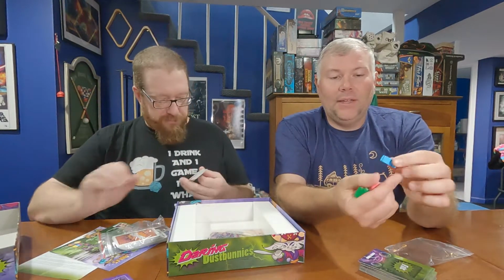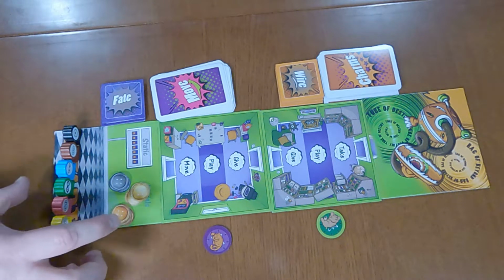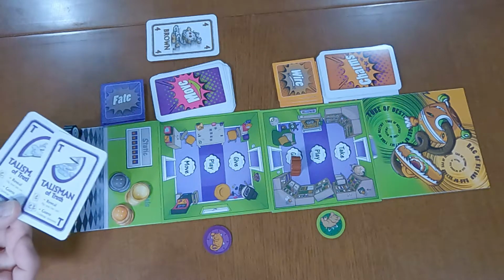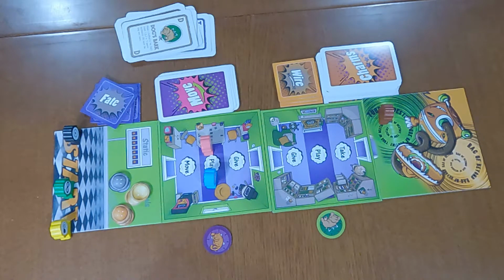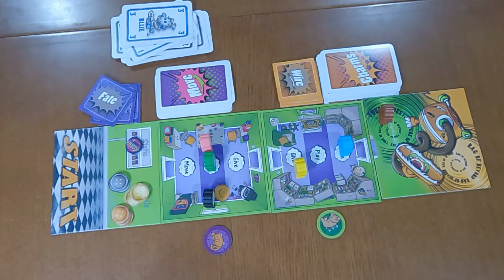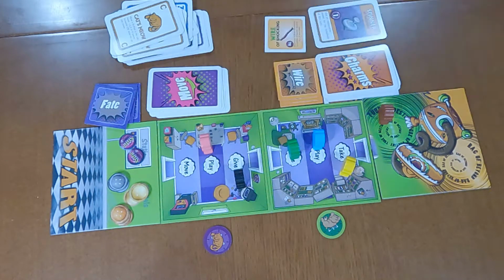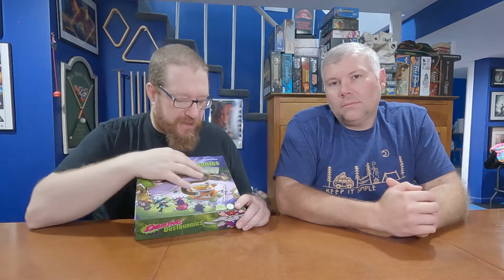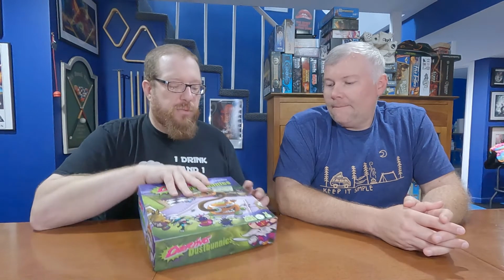Daring Dustbunnies Review & Tutorial